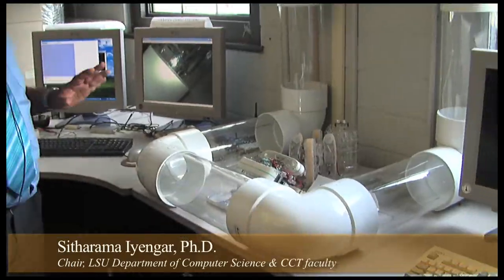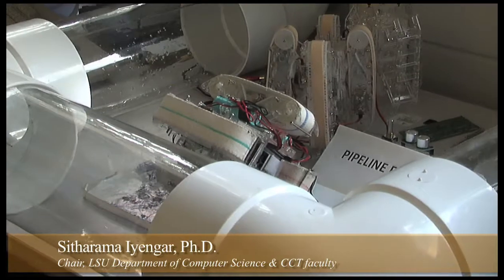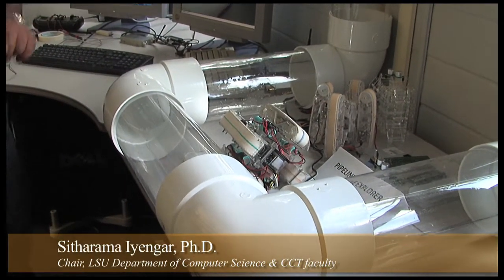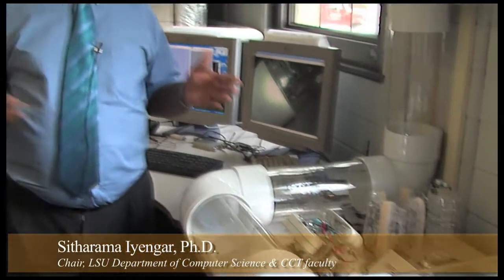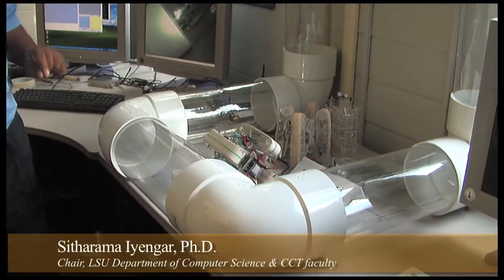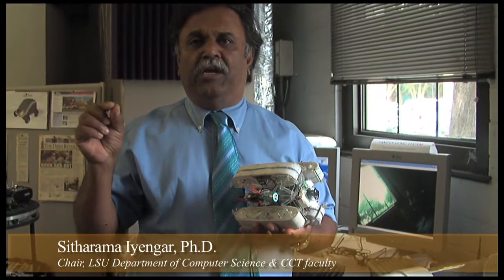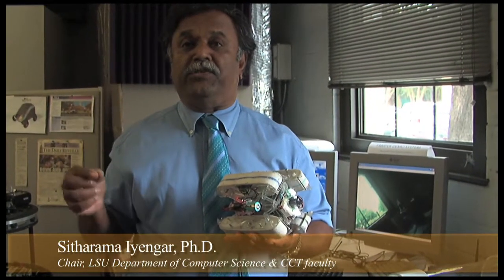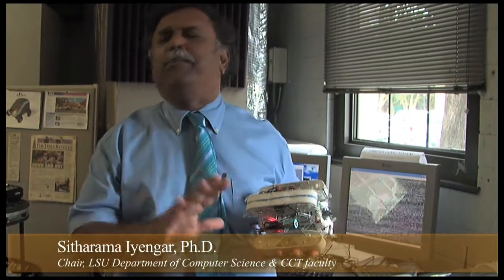Famper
Dr. Sitharama Iyengar discusses Famper, a creation of the LSU Robotics Research Laboratory.